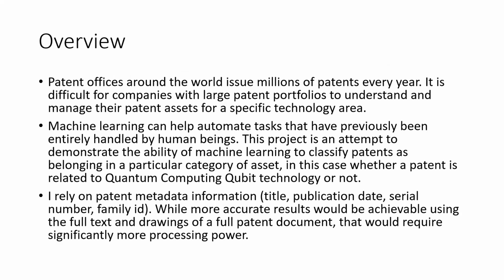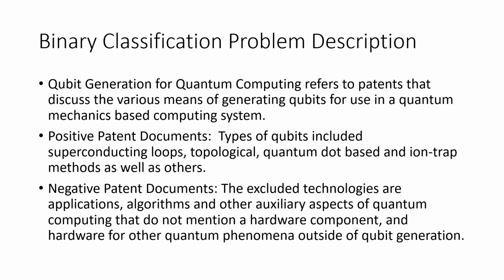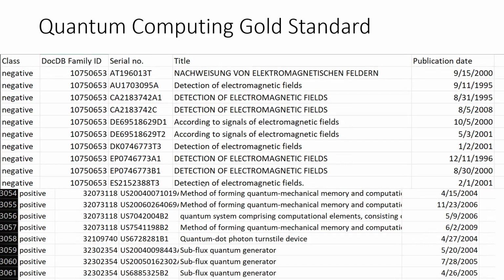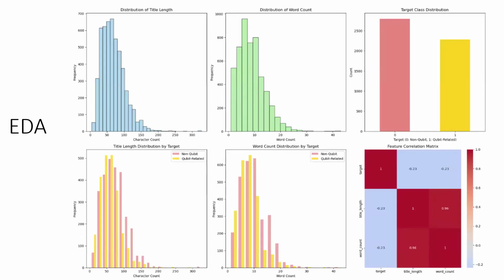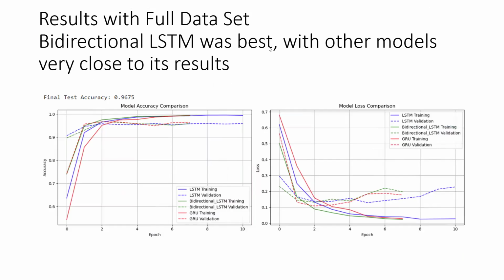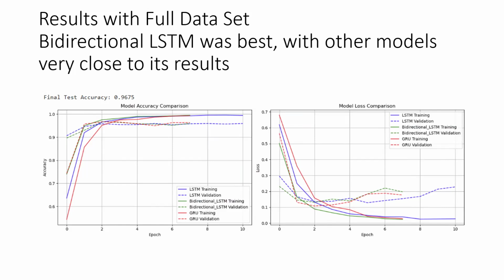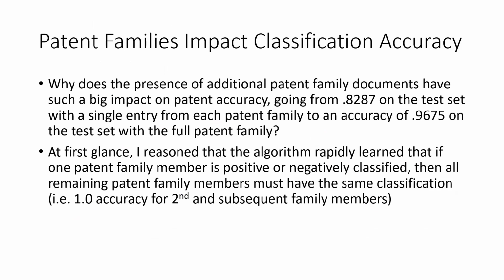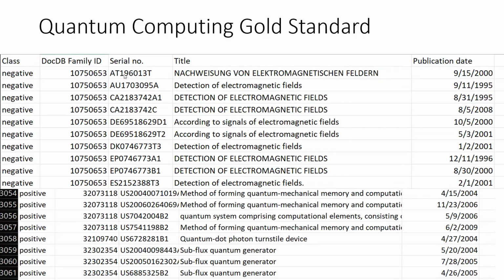Quantum Computing Qubit Patent Classification with LSTM Recurrent Neural Networks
Quantum Computing Qubit Patent Classification with Long Short Term Memory (LSTM) Recurrent Neural Networks (12 minute version).  There is also a 28 minute version of this video for those who want more details.